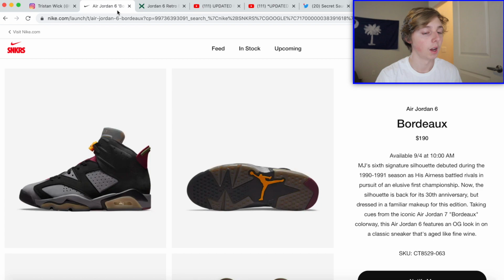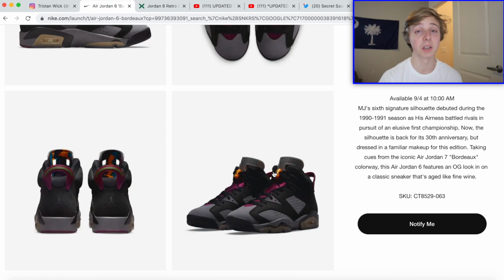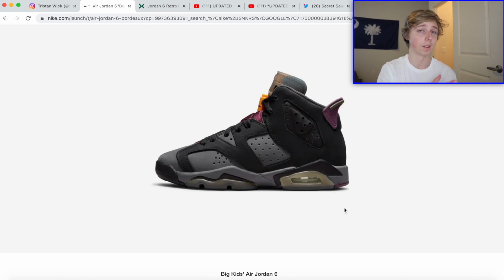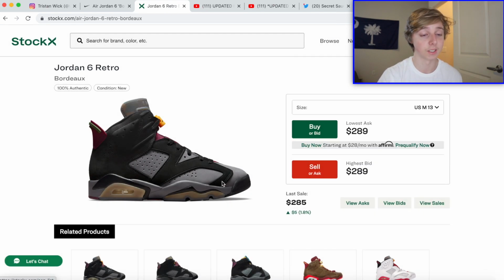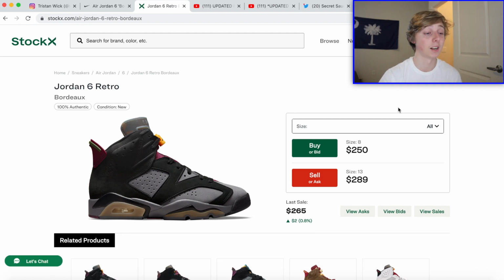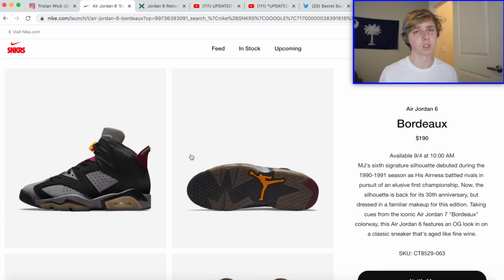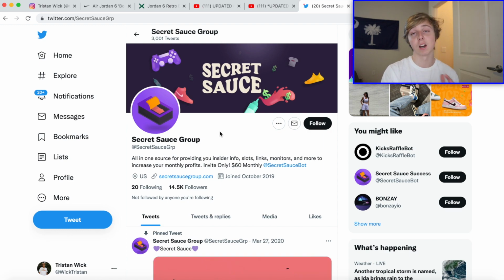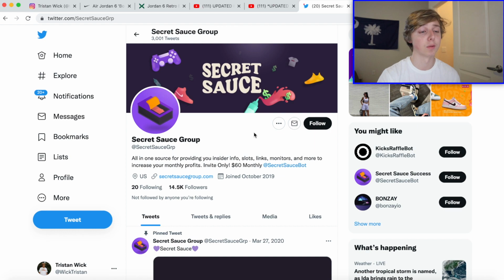Worth It? HOW TO COP Air Jordan 6 "BORDEAUX" | SNKRS, RESELL, RAFFLES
So today in this video, I decided to go over how you guys can cop the air jordan 6 bordeaux, as these sneakers are dropping in a couple days on the nike snkrs app and a few other locations where they will resell for sure!

thanks.

See you all in the next how to cop air jordan 6 bordeaux/how to cop on snkrs app 2021 video!